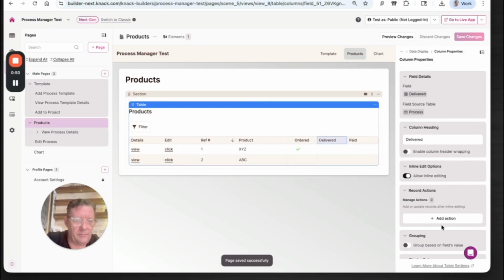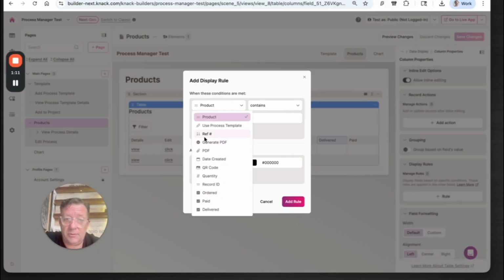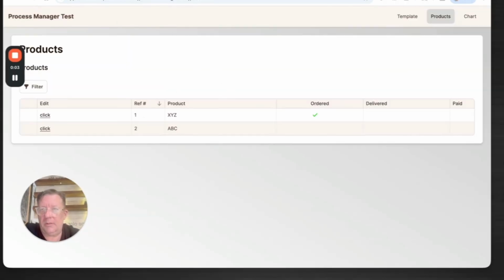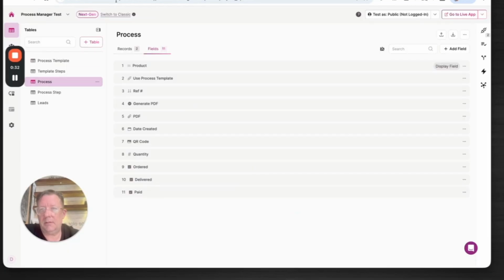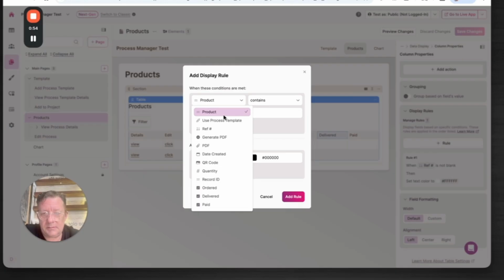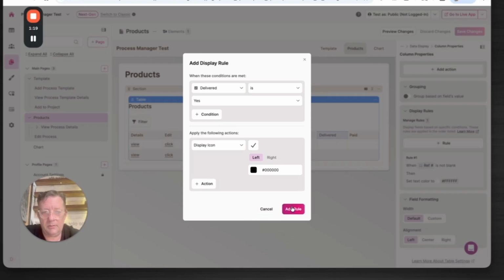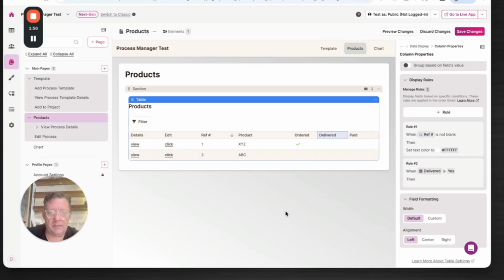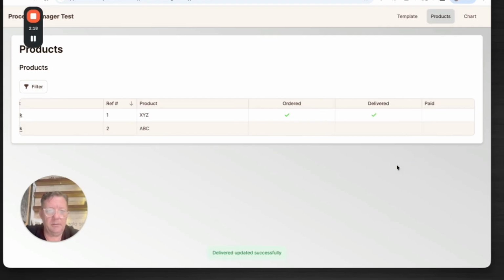Show Only Icons in you Knack Database Table Cells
Questions about your Knack app? Let's Chat.

Today's video: Want to make your **Knack tables cleaner, easier to read, and more visually appealing**? In this quick tutorial, I’ll show you how to replace boring **Yes/No values** in a table with **icons** that make your data much easier to scan.

Instead of cluttering your tables with text like *Yes* or *No*, you can use **simple icon indicators** (like checkmarks or X icons) to instantly show statuses such as **Ordered, Delivered, or Paid**. This small improvement creates a **much better user experience**, especially when you're reviewing lots of records.

In this video, I walk through the exact steps to configure **display rules in Knack** so your tables show clean icons instead of text values.

• How to replace **Yes/No fields with icons** in Knack tables
• How to configure **Display Rules for table columns**
• How to hide the underlying **Yes/No text values**
• How to add **checkmark icons for completed statuses**
• How to style icons with **custom colors and alignment**
• How to improve the **user experience of data-heavy tables**

This technique works great for tracking statuses like:

* Ordered
* Delivered
* Paid
* Completed
* Approved

It only takes a few configuration steps but can **dramatically improve the readability of your app**.

If you build apps with **Knack (Classic or Next-Gen)**, this is a simple UI upgrade you’ll definitely want to use.

### Timestamps

0:00 Introduction
0:12 Overview of icon indicators in tables
0:50 Example of checkmark status display
1:22 Configuring column display settings
2:17 Setting up Yes/No fields with checkboxes
3:11 Creating display rules for icons
4:17 Final result in the live app

I regularly share tips, tutorials, and techniques to help you **build better apps with Knack**.